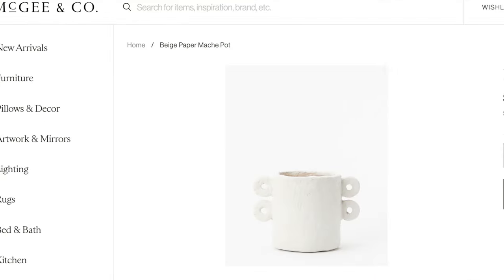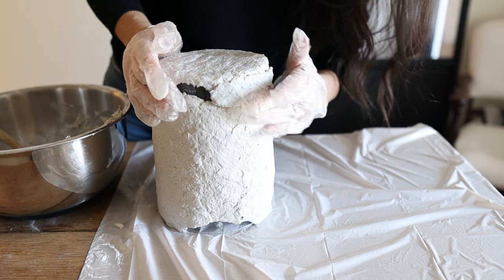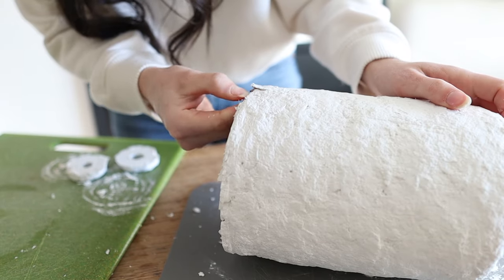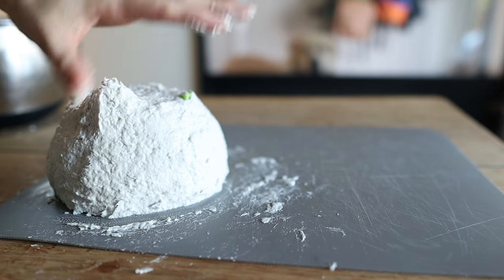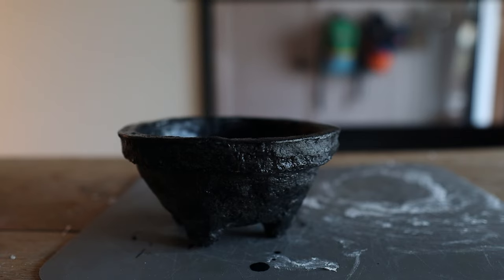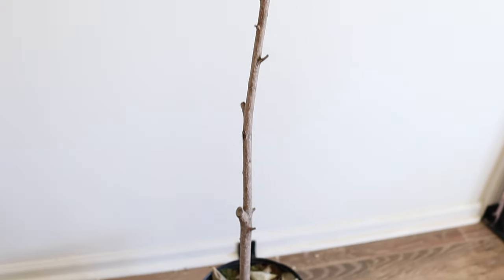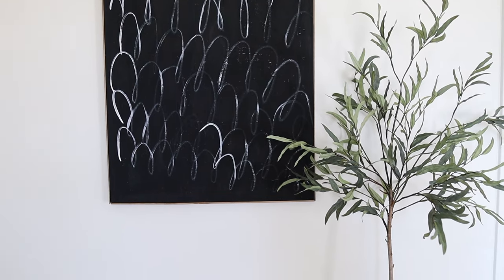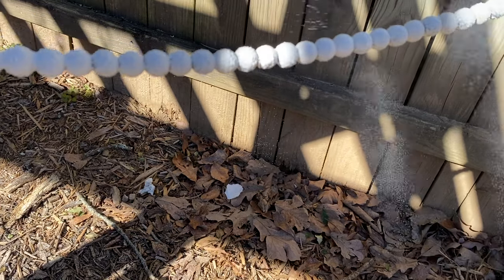DIY Home Decor High End On A Budget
Hey guys! I'm back with another high end dupe diy video! You guys know I love a good look for less and DIY is a great way to achieve a high end look at an affordable price. I hope you guys enjoy and are inspired to make your own creations!
Product links
fast dry paper mache
bowl mold
eucalyptus stems from hobby lobby
spray paint